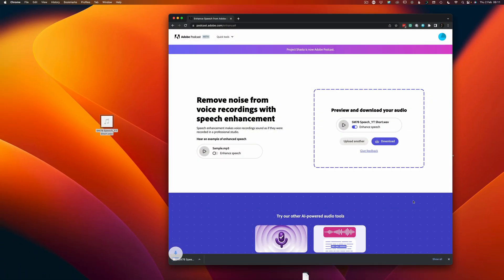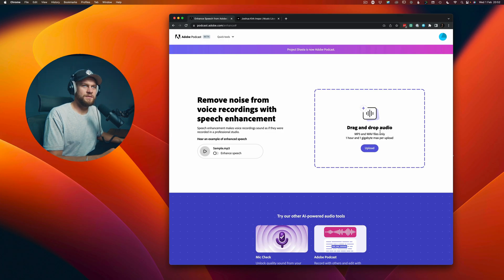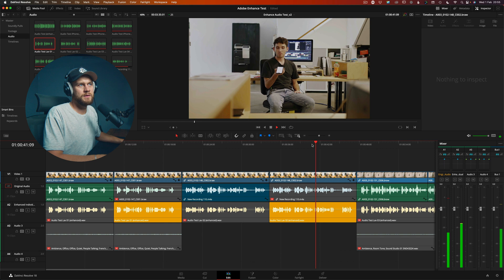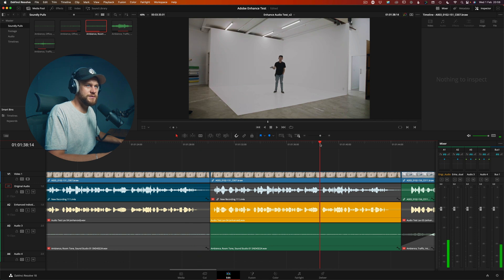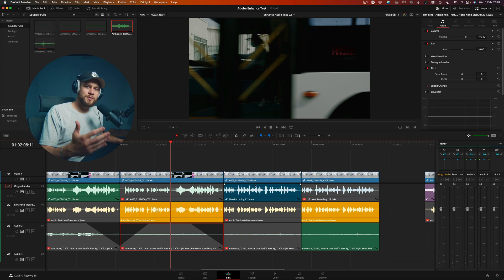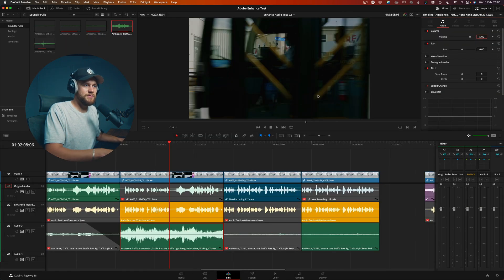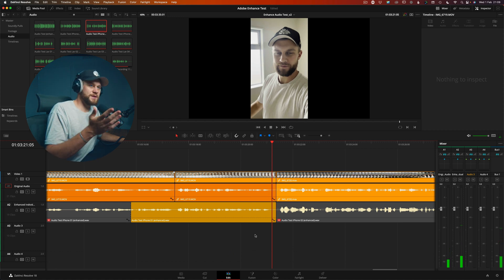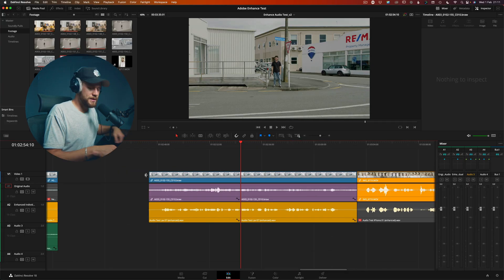Adobe Podcast Speech Enhancement Deep Dive - Is it Any Good?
Adobe Podcast Speech Enhancement is a new AI audio tool that enhances your dialogue audio to make it sound like you have recorded it in a studio. In this video I look at what it can do on a few real world audio scenarios and take a deep dive into the use cases.

Chapters

00:00 - Introduction

Equipment